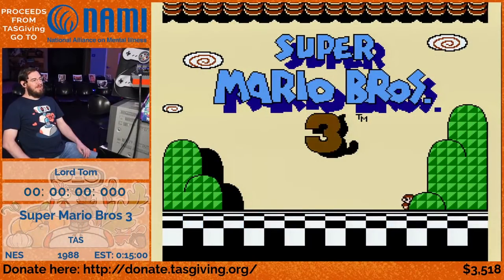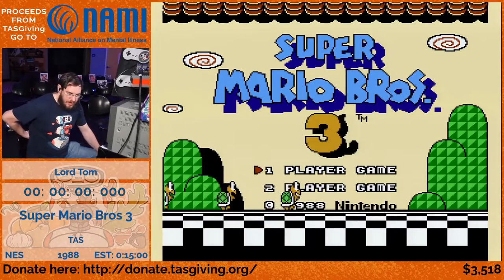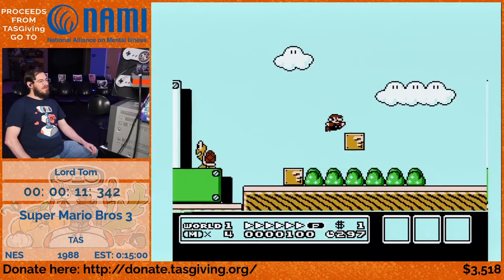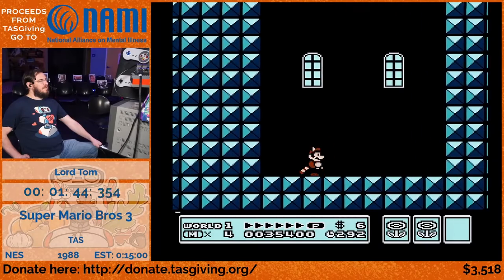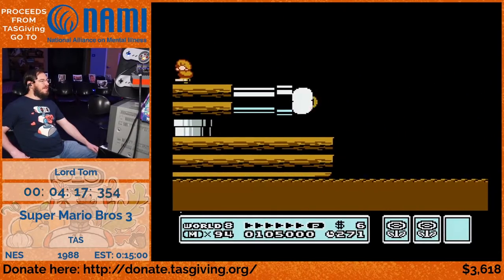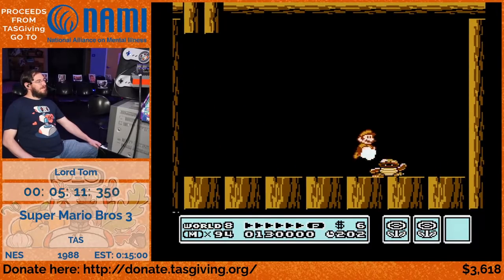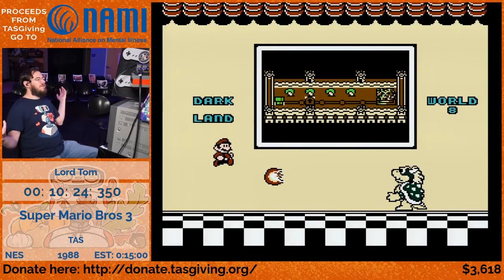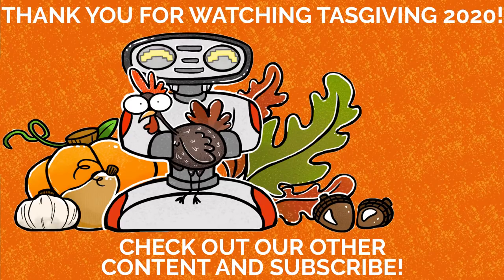TASBot plays Super Mario Bros. 3 Warps with Lord Tom and dwangoAC on commentary (TASGiving 2020)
Watch as TASBot completes SMB3 Warps with frame perfect tricks and insane clips to warp his way to the finish in record time! This TAS was made by Lord Tom, Maru, and Tompa and was shown live on console with commentary by Lord Tom and dwangoAC.

Super Mario Bros. 3 is a platform game developed and published by Nintendo for the Nintendo Entertainment System (NES). It was released for home consoles in Japan on October 23, 1988, in North America on February 12, 1990 and in Europe on August 29, 1991. Prior to its release on the NES, it was initially released in North America on July 15, 1989 via PlayChoice-10 arcade machines. It was developed by Nintendo Entertainment Analysis and Development, led by Shigeru Miyamoto and Takashi Tezuka.

Players control brothers Mario or Luigi, who must save Princess Toadstool and the rulers of seven different kingdoms from the antagonist Bowser. As in previous Mario games, they defeat enemies by stomping on them or using items that bestow magical powers; they also have new abilities, including flight and sliding down slopes. Super Mario Bros. 3 introduces many elements that became Mario series staples, such as Bowser's children (the Koopalings) and a world map to transition between levels.